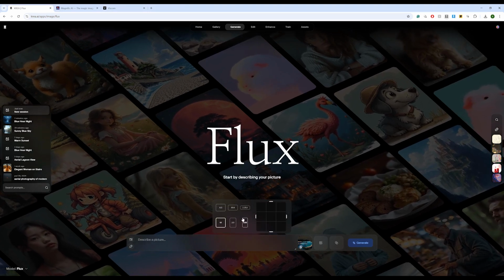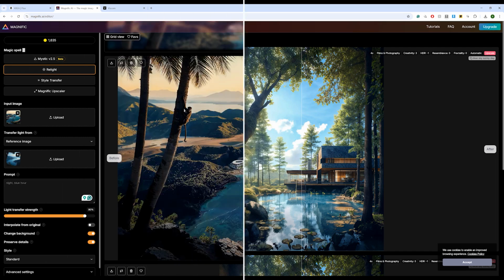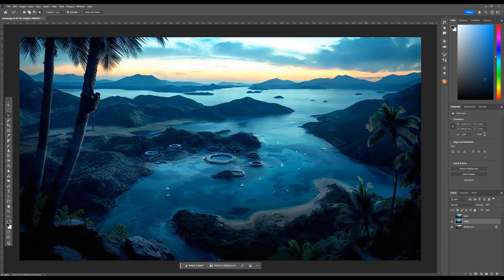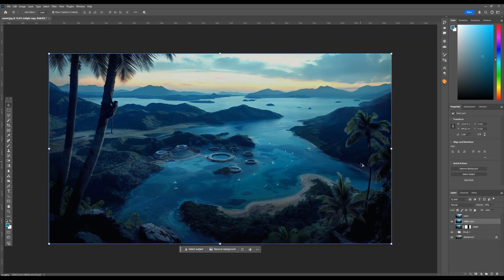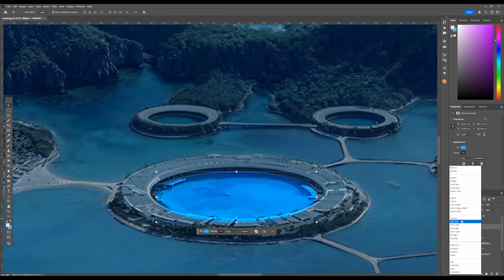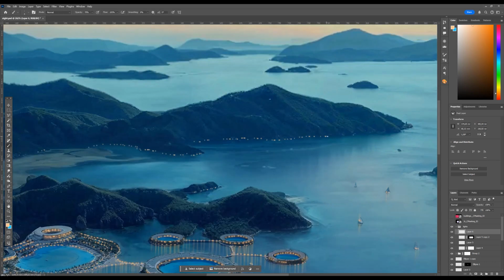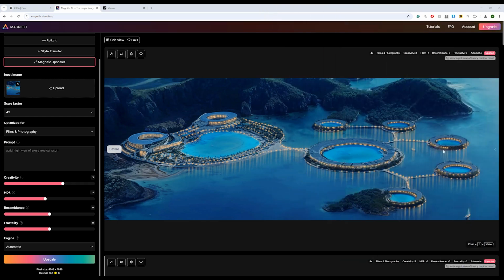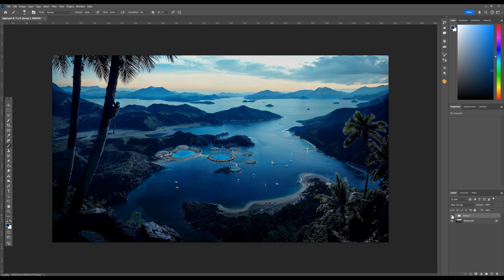31 Aerial Advanced Style Transfer 03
31 Aerial   Advanced Style Transfer 03